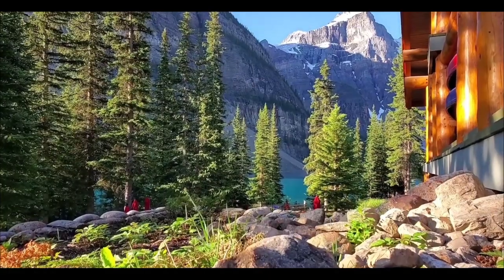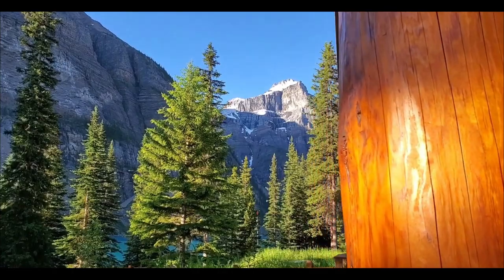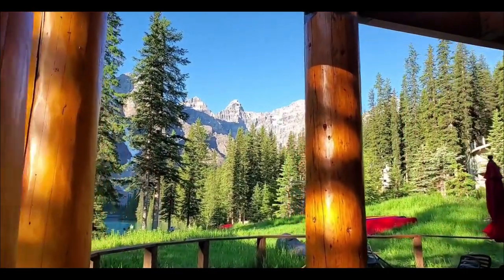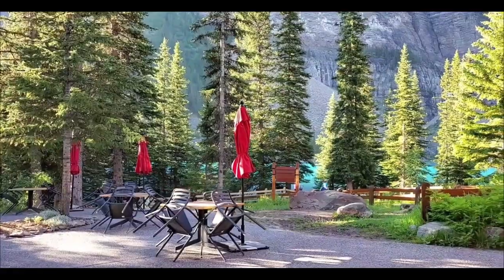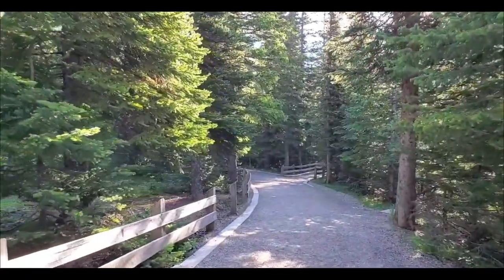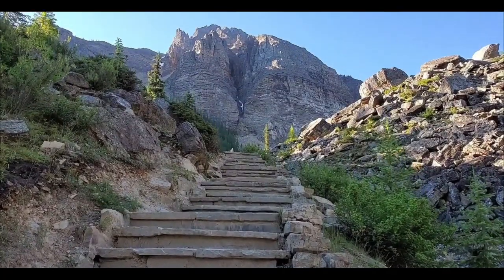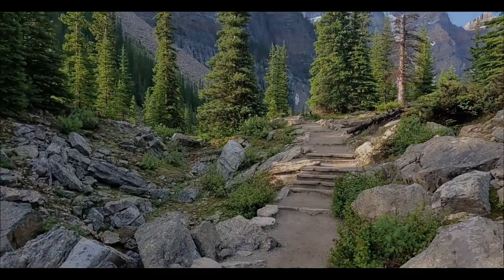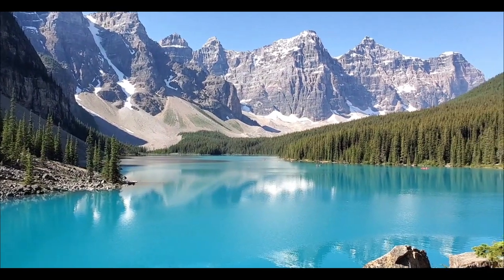Cel mai frumos lac glaciar din lume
Unul dintre cele mai frumoase lacuri de pe glob este Moraine, o întindere de apă aflată în Parcul Național Banff, în Alberta, Canada. Lacul Moraine este situat la o înălțme de aproximativ 6180 de metri, fiind înconjurat de crestele înalte ale munților din jur.

Vrei sa afli despre locuri faine prin tara si prin lume?
Unde poti merge in vacanta?
Le găsești pe toate aici.